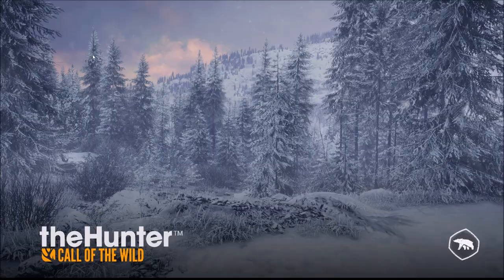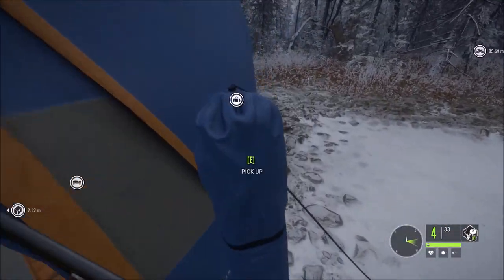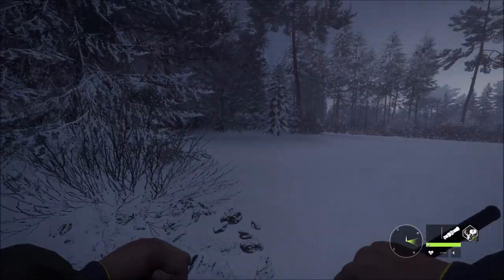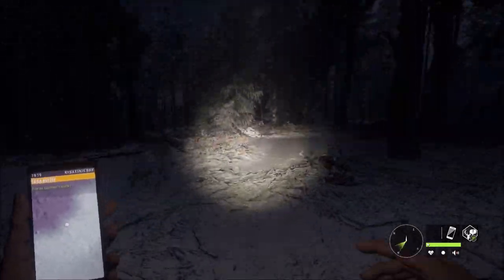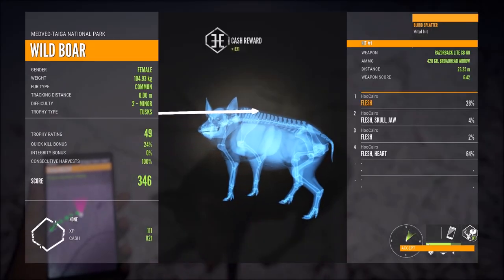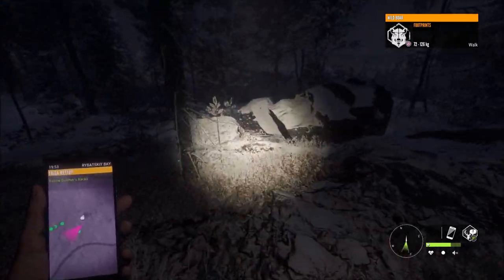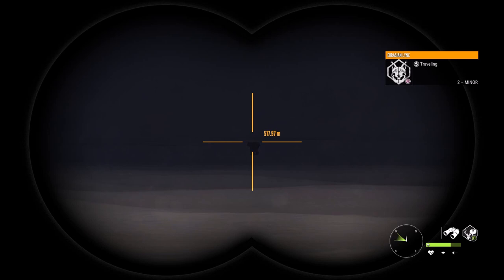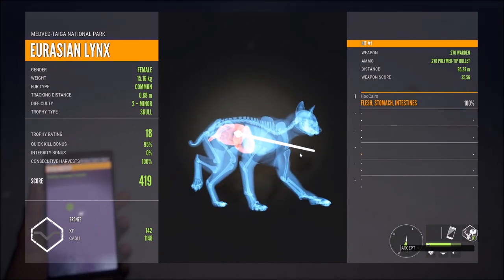CALL OF THE WILD Hunting Game - Ep. 23 - Lynx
Doing some mission stuff but really looking for a Lynx